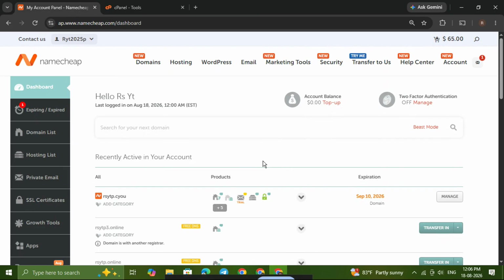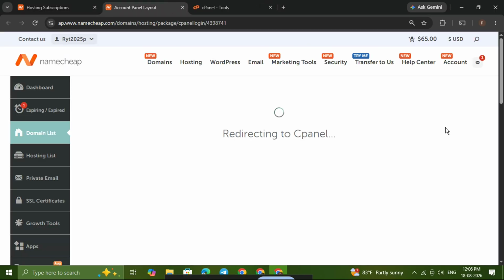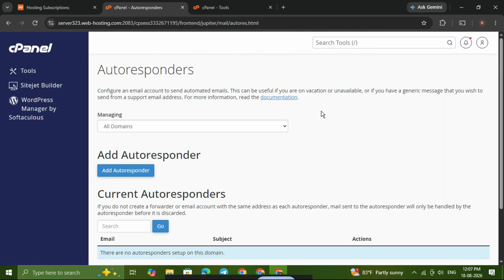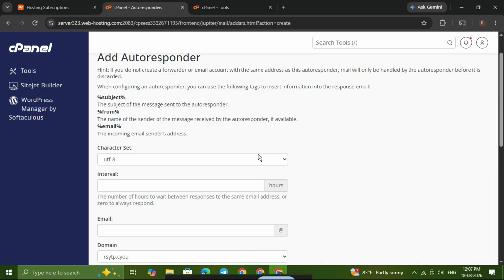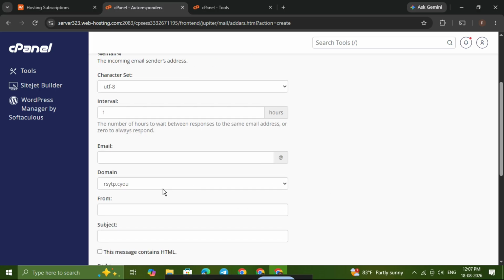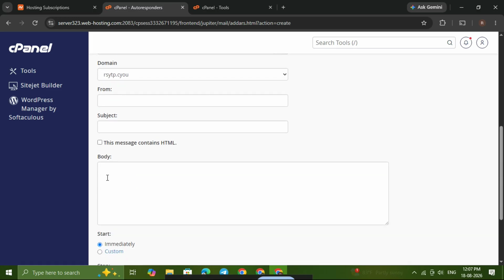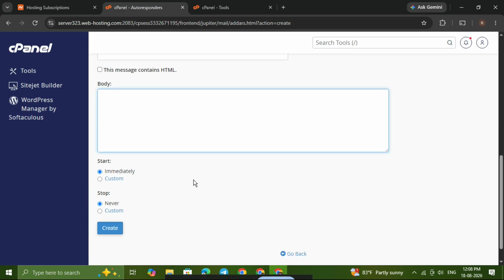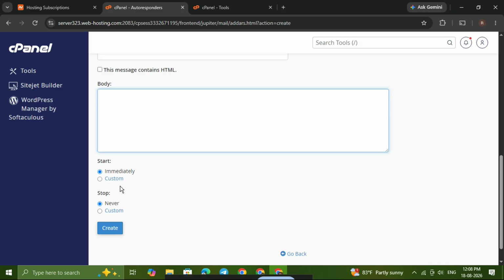How To Setup Email Auto Response For Namecheap (Easy Guide)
Learn how to set up an email auto response for Namecheap using cPanel autoresponders. This step-by-step tutorial shows how to create an automatic reply, set your sender name, message, start date, and end date.

🕚Timestamps:
0:00 Introduction
0:21 Log In To Namecheap
0:36 Open Hosting List And cPanel
0:53 Search For Autoresponder
1:08 Add A New Autoresponder
1:28 Set Interval And Email Address
1:52 Enter From Name, Subject, And Message
2:23 Choose Start And End Dates
2:45 Create And Activate The Auto Response

✍️What You'll Learn In This Video:
• How To Set Up Email Auto Response In Namecheap
• How To Find Autoresponders In cPanel
• How To Create An Automatic Email Reply
• How To Customize The From Name, Subject, And Message
• How To Set Start Date And End Date For Autoresponders
• How To Activate A Professional Auto Reply For Your Inbox

💡Pro Tips:
• Keep your autoresponder message short, clear, and professional.
• Test your autoresponder by sending a message from another inbox.
• Update the subject line so recipients instantly understand the reply.
• Turn the autoresponder off when it’s no longer needed to avoid confusion.